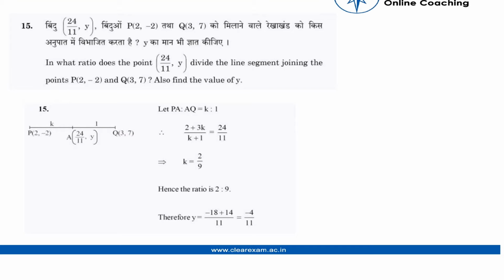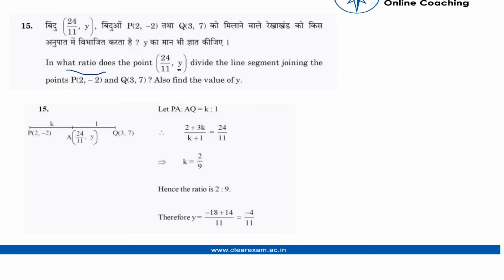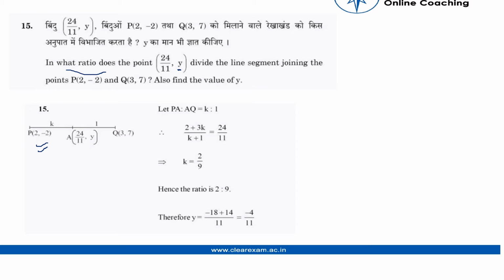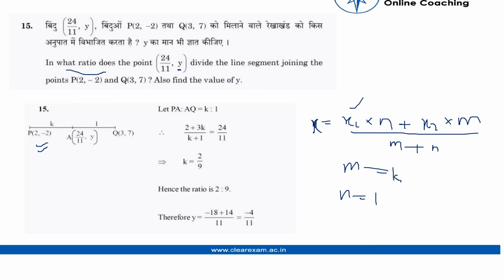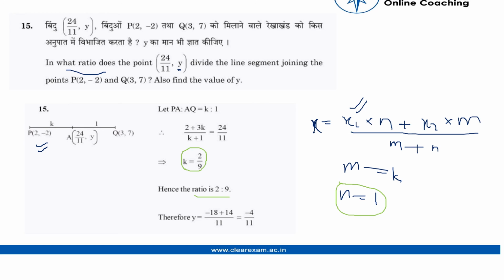CBSE Class 10 Maths Board Paper 2017 Solutions | ClearExam | Question 15